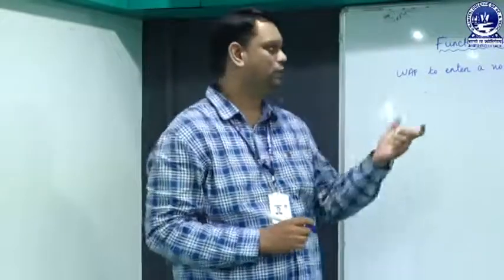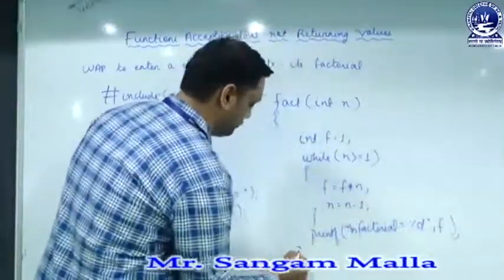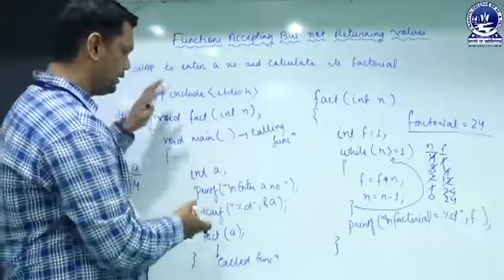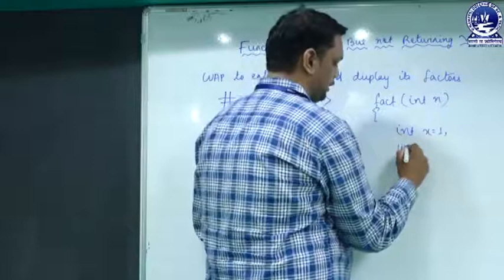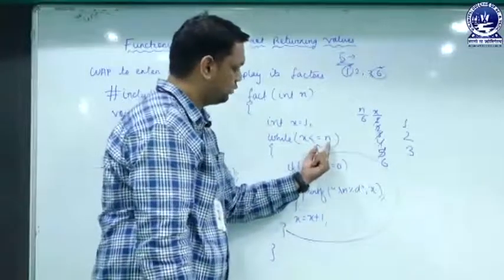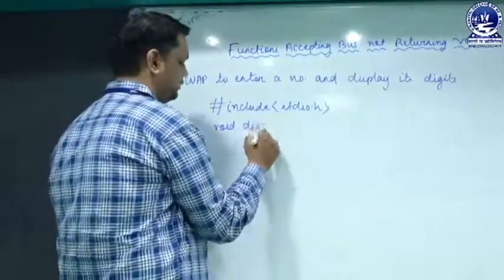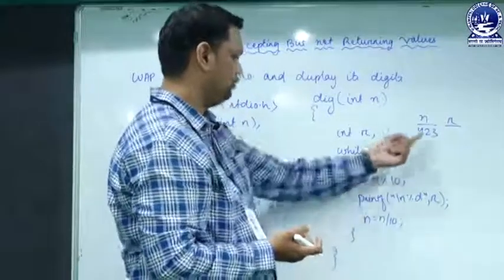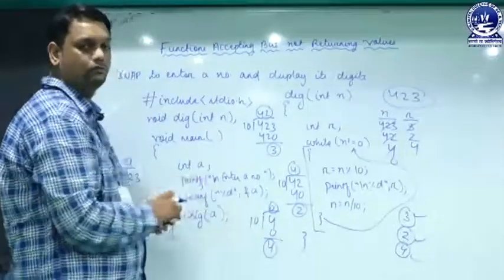C : Function accepting but not returning value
This video describes Function accepting but not returning value.
This video is made by Mr.Sangam Malla ,HOD Bsc.ITM